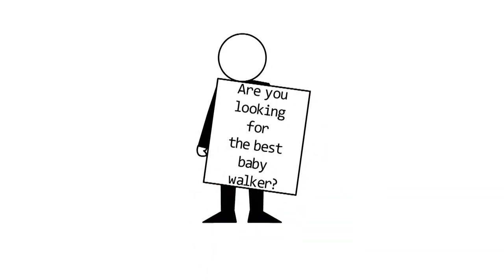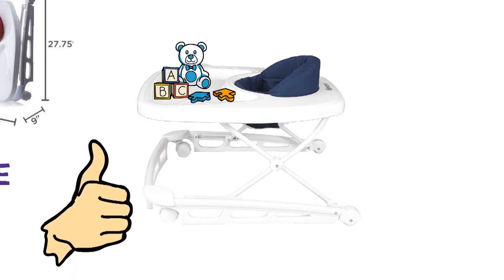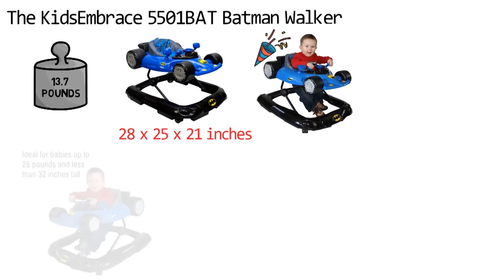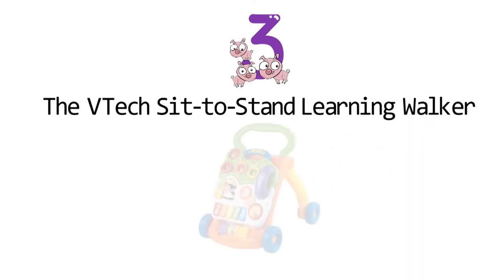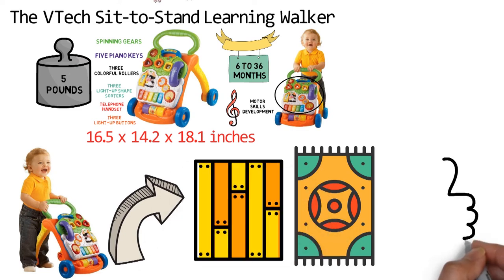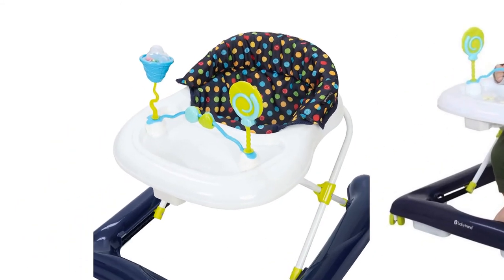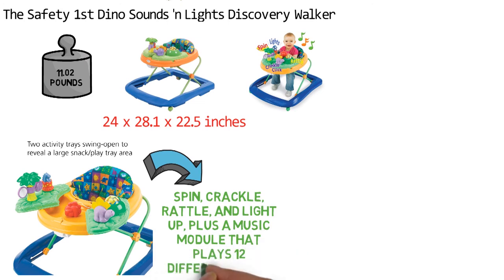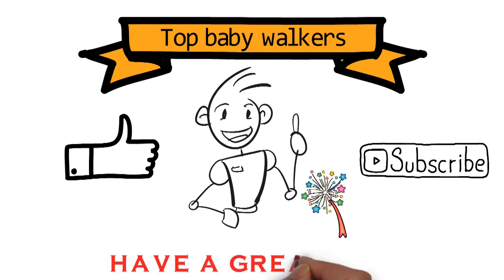Best Baby Walker 2024 ⬆️ TOP 5 ✅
Best Baby Walker 2024 is

1. Joovy 120 Spoon Walker ✅
✓Check Price On Amazon

2. KidsEmbrace 5501BAT Batman Walker ✅

3. VTech Sit-to-Stand Learning Walker ✅

4. Baby Trend, Trend 2.0 Activity Walker ✅

5. Safety 1st Dino Sounds 'n Lights Discovery Walker ✅